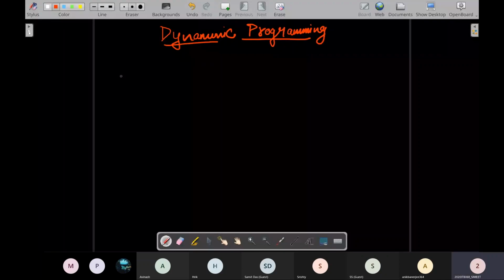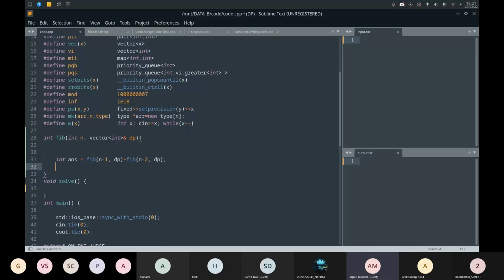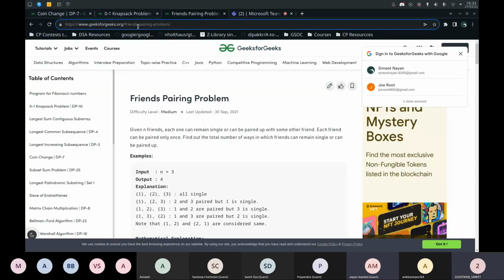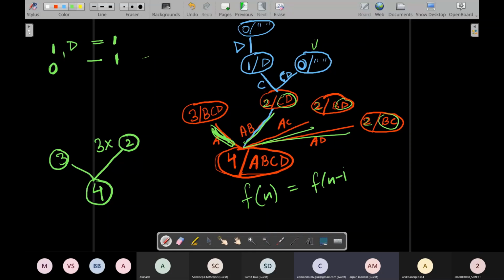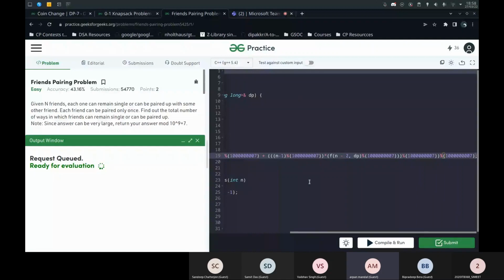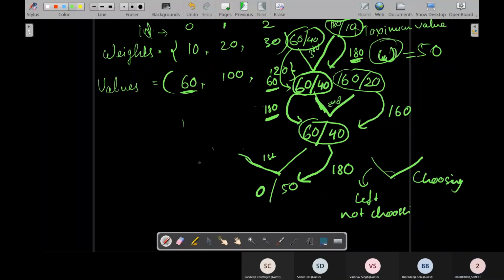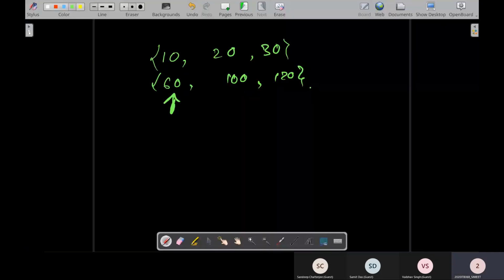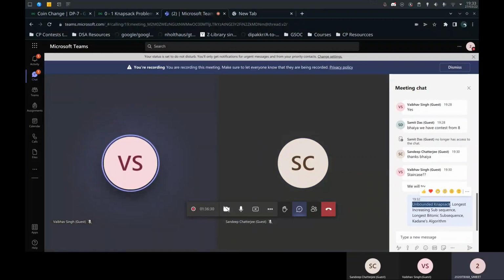Dynamic Programming - I | Spring of Competitive Programming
We are pleased to inform you that CodeChef IIEST Chapter and CodeIIEST are organizing a 2-month long event - Spring of Competitive Programming (SOCP). We will conduct Weekly sessions and share resources for further learning and problems for practice.

For the fifth week, we will introduce you to Dynamic Programming.